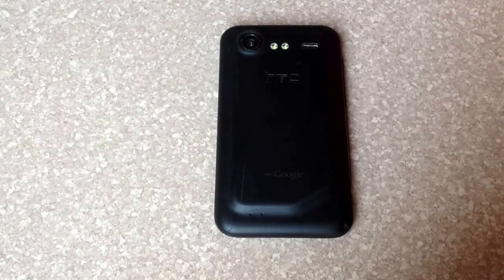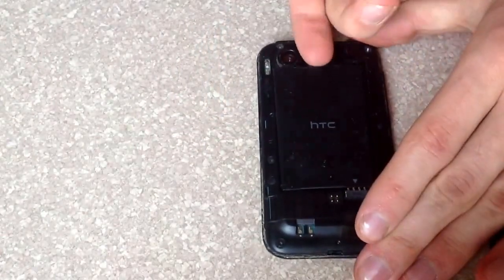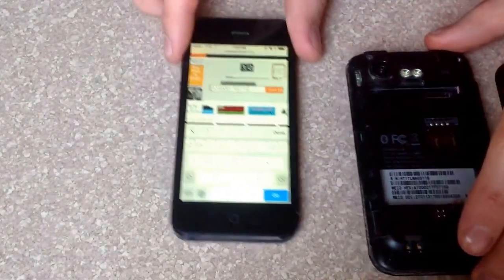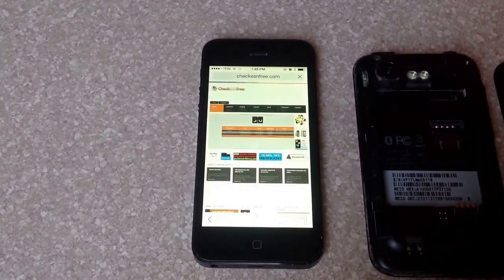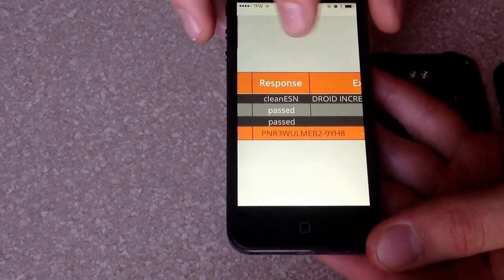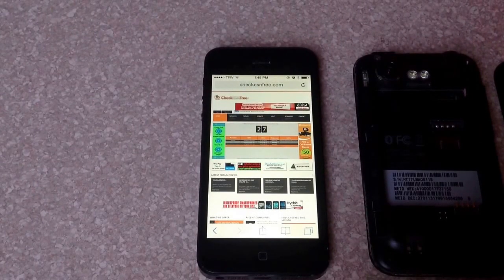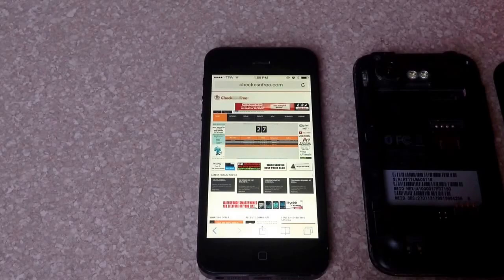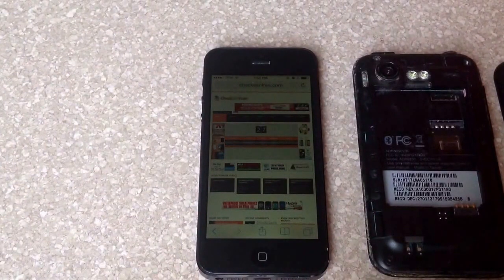How to check the esn / imei number on a HTC droid incredible 2